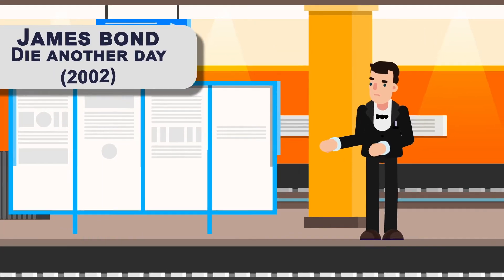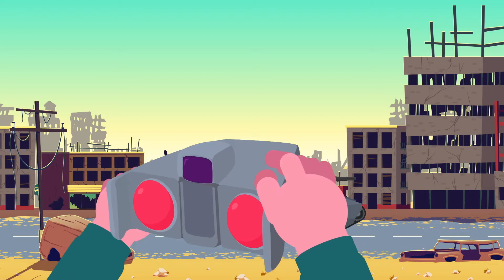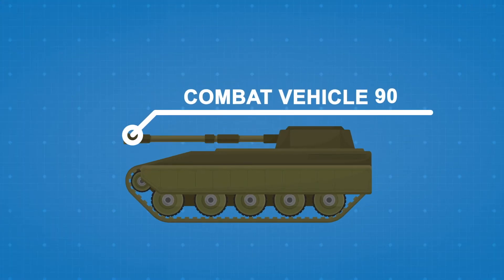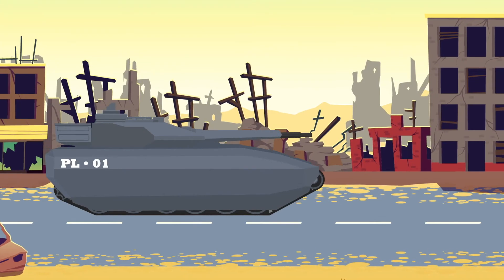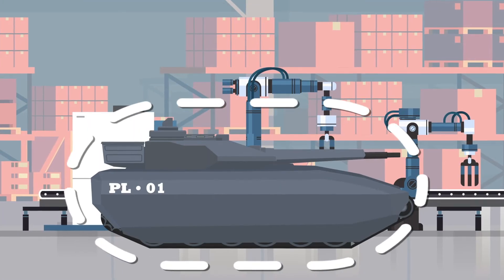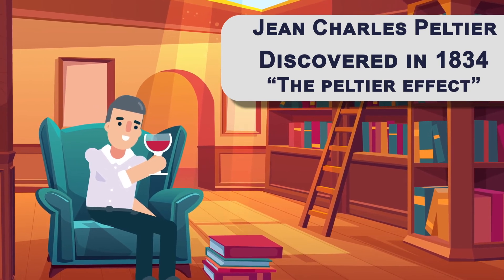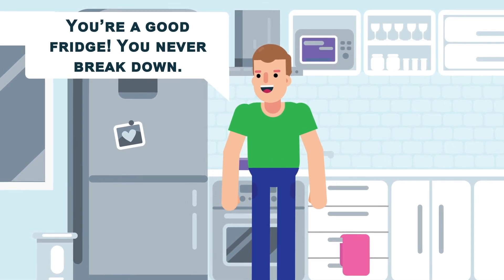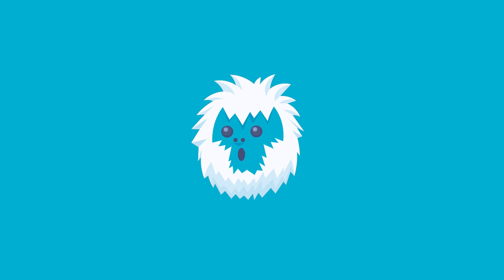How The INVISIBLE Tank Works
Today we're taking a look at the PL-01 Tank developed by the Polish military contractor OBRUM and BAE Systems and how they made the Invisible tank. Or the Infrared invisibility and radar invisibility. The PL-01 tank will be ready to roll out in 2021, so watch out!